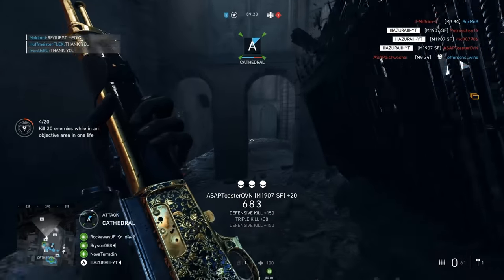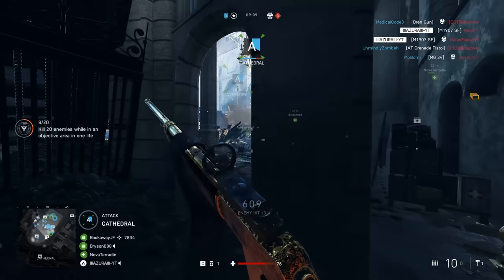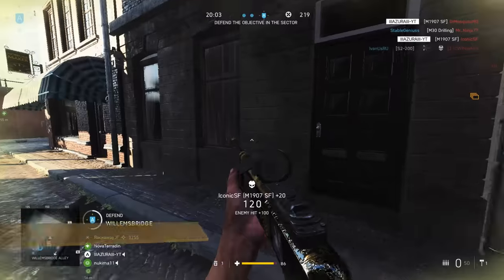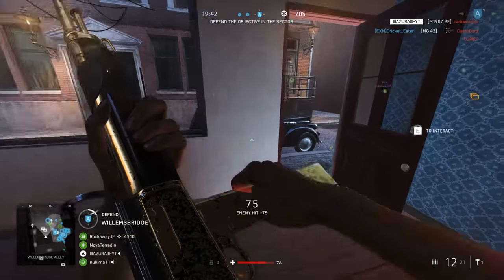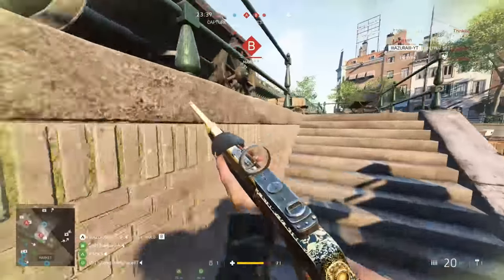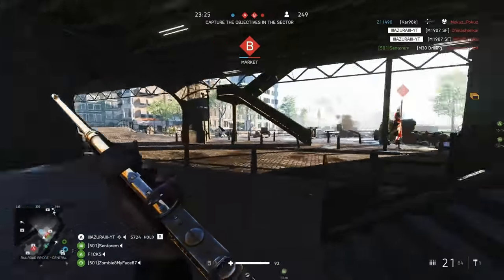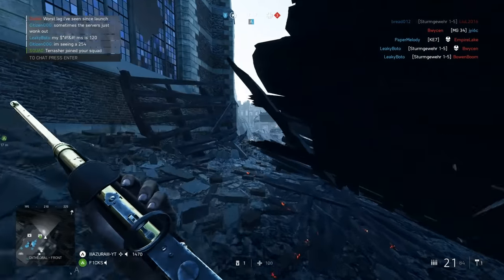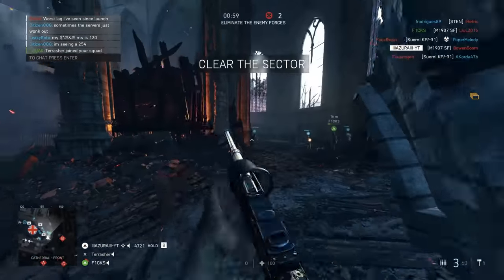Battlefield 5's M16A3 Assault Rifle 🔥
The M1907SF is one of the best, if not the best assault rifle in BF5.  It has an insane rate of fire and can rips through pretty much anything.

Hit the notification 🔔 to support me!

Battlefield V is a first-person shooter video game developed by EA DICE and published by Electronic Arts. Battlefield V is the sixteenth installment in the Battlefield series. It was released worldwide for Microsoft Windows, PlayStation 4, and Xbox One on November 20, 2018. Those who pre-ordered the Deluxe Edition of the game were granted early access to the game on November 15, 2018, and Origin Access Premium subscribers on PC received access to the game on November 9, 2018. The game is based on World War II and is a thematic continuation of its World War I based precursor Battlefield 1.

The game will feature several new multiplayer modes, including the "continuous" campaign mode "Tides of War", "Firestorm", and "Grand Operations". The Grand Operations mode is an expansion of the "Operations" mode introduced in Battlefield 1, which focuses on matches taking place across multiple stages to simulate a campaign from the war. In Grand Operations, each round will have specific objectives, and performance in each stage will influence the next. Games will culminate with a "Final Stand", with players using only a primary weapon with limited ammo, and no respawns. Similarly to Battlefield 1, the game will feature a collection of single-player "war stories" based on aspects of World War II. The game also features a cooperative mode not seen since Battlefield 3 called "Combined Arms", where four players can undertake missions together and features dynamic missions and objectives so missions cannot be played the same way each time. Combined Arms is scheduled to be released after launch. The Battle Royale mode will be built around the franchise's "core pillars of destruction, team play, and vehicles". The name "Firestorm" is derived from a literal storm of fire that engulfs players similar to the popular Battle Royale game mechanic of restricting the play area. Furthermore, this particular game mode is not being developed by EA DICE themselves, but has been outsourced to Criterion Games and features the biggest map created by the franchise to date. It is playable by 64 players, which are divided into up to 16 squads with a focus on team work.Firestorm is scheduled to be released in March 2019.  - Wikipedia